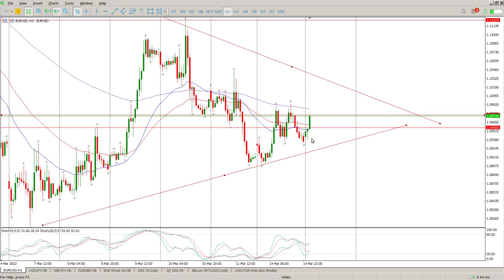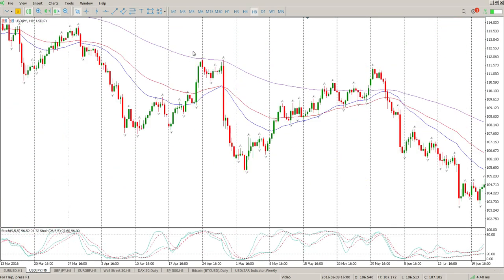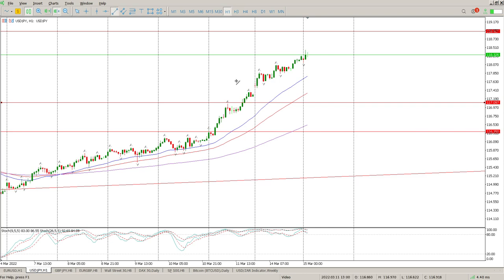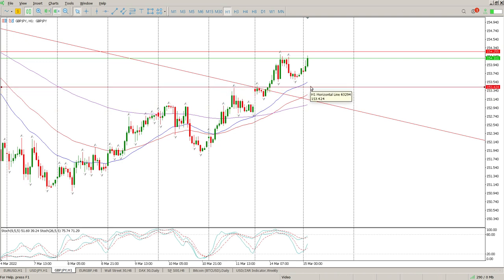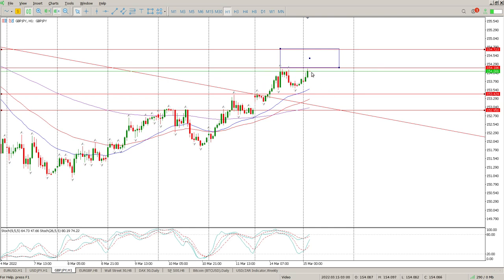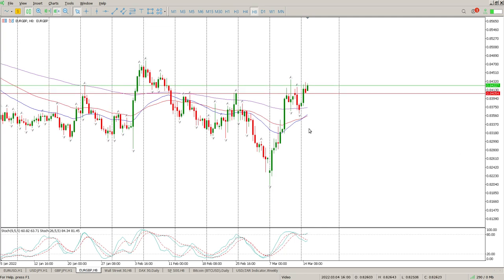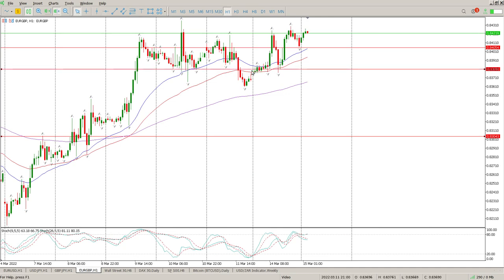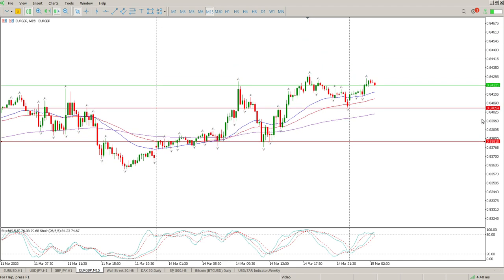EUR/USD Forex Today 15 March 2022 Technical Analysis. Daily market analysis